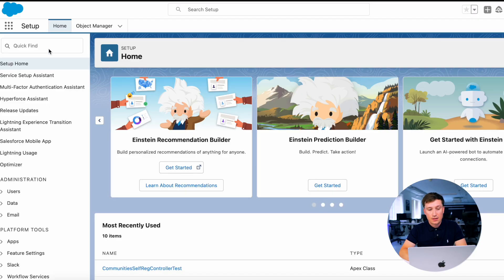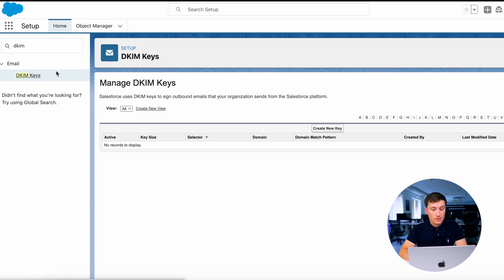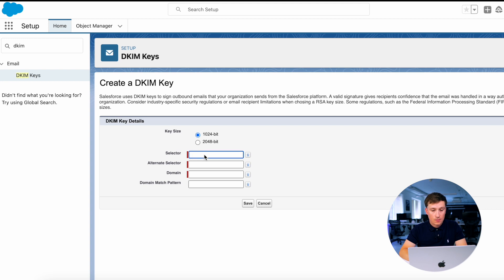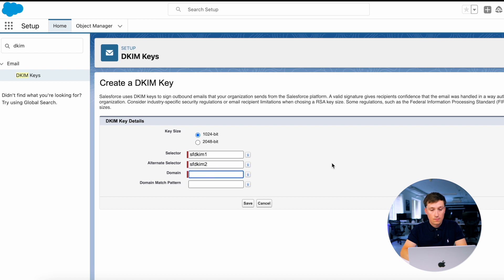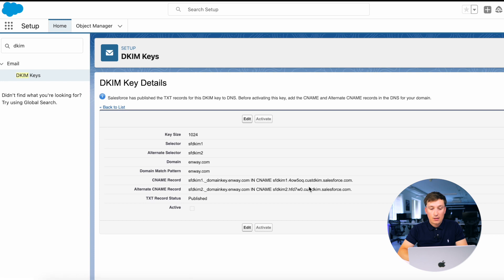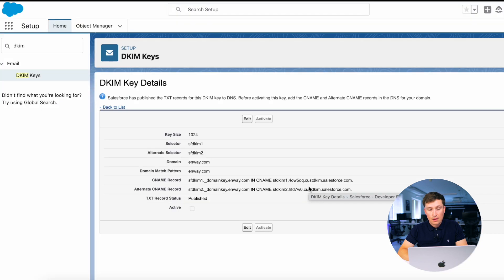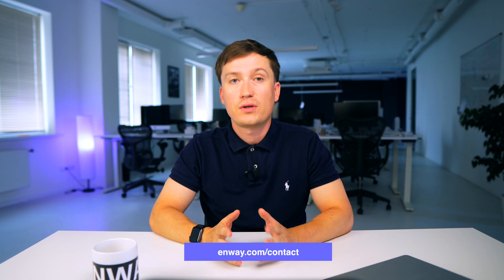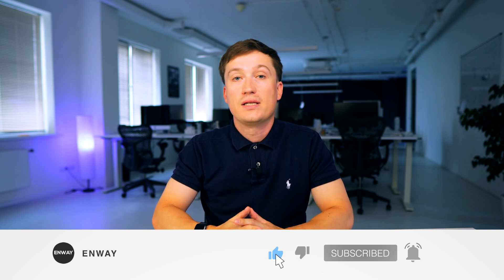How To Set Up DKIM Key In Salesforce?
If you use Salesforce for sending emails, we highly recommend setting up DKIM authentication to sign your outgoing messages and improve their deliverability and trustworthiness. In this video, we'll guide you through the steps of configuring DKIM keys in Salesforce so you can protect your brand's identity and increase the chances of your emails landing in the inbox.

0:00 - Intro
0:16 - What is DKIM email authentication and why you should use it
0:41 - How to configure DKIM keys
1:46 - Conclusion
1:55 - Outro

We are a Salesforce consulting and ISV partner, and we help businesses overcome challenges using Salesforce.

Artist: tubebackr
Track: Viajes